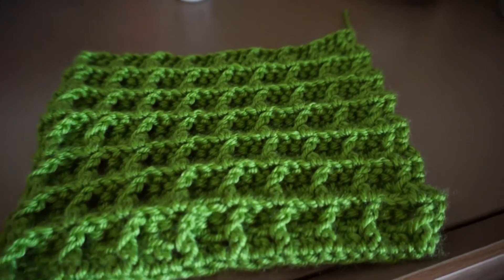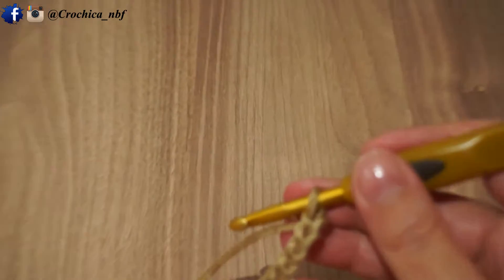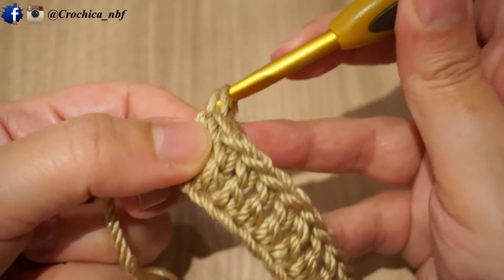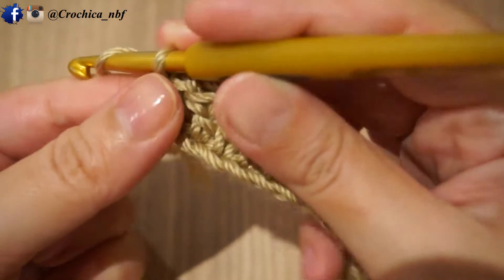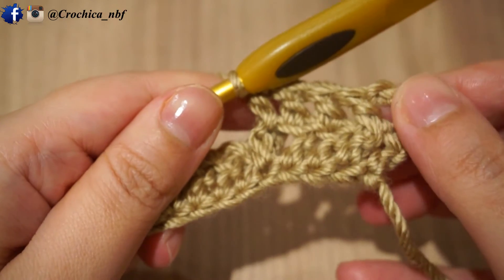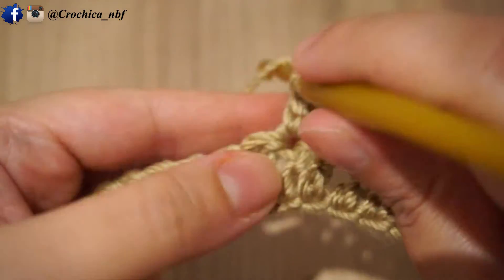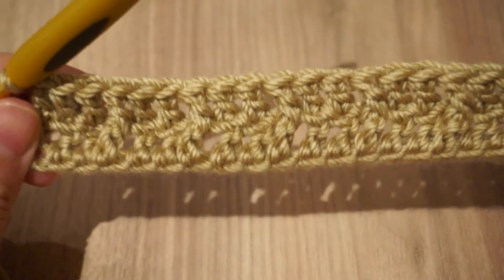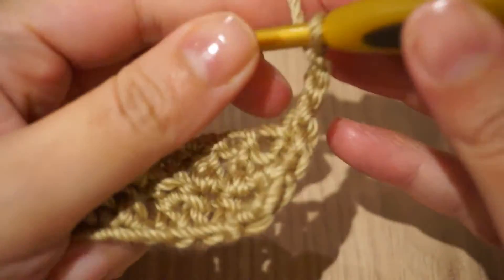How to crochet the waffle stitch RIGHT HAND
Hi guys, hope you are all doing well, this video is following the previous one but for right handed people on how to crochet the waffle stitch, hope you find it easy to follow.
Enjoy Crocheting!!